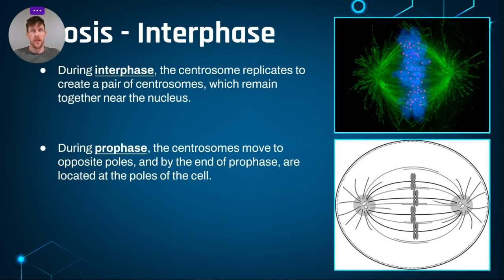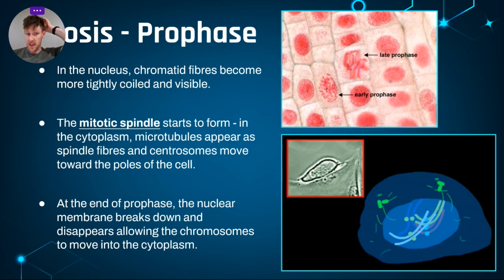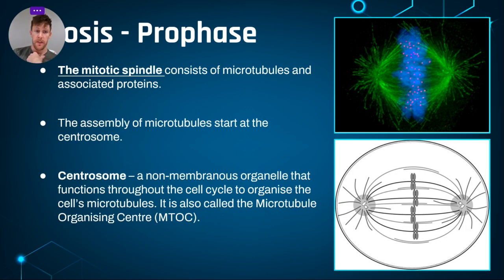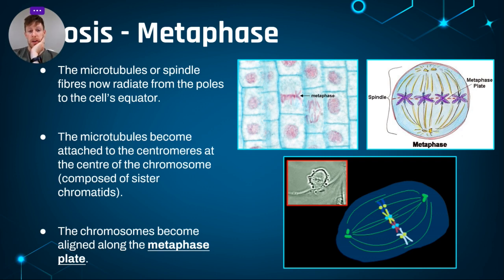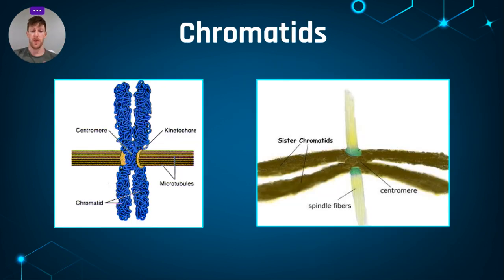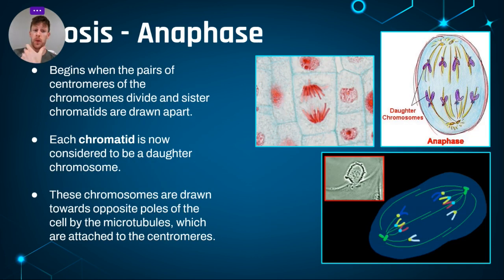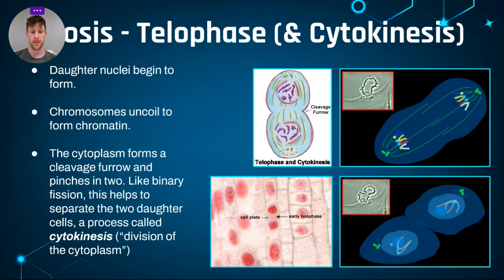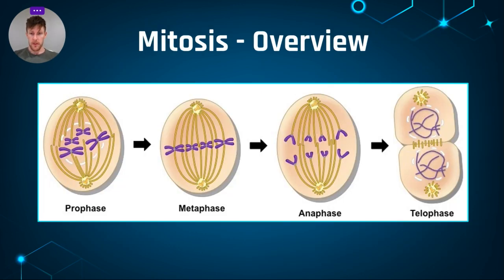2.6 - Cell Division (Mitosis)